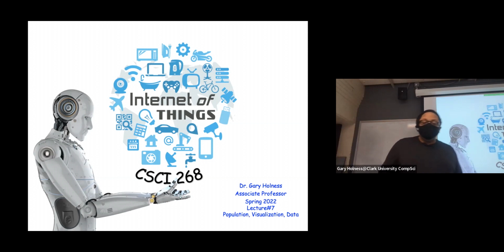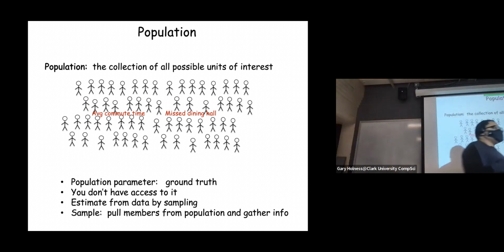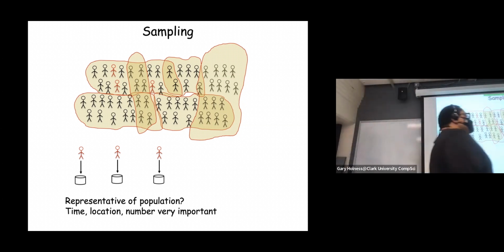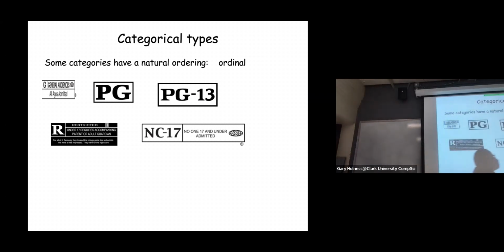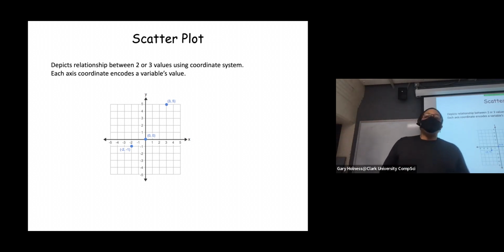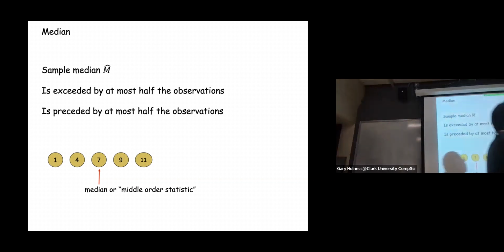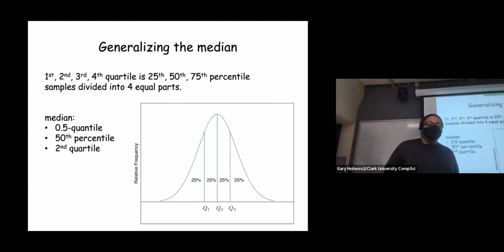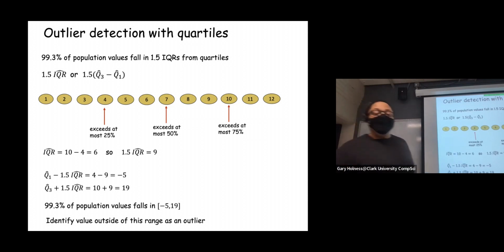CSCI 268, Internet of Things, ClassSession#7, 8-Feb-2022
In this module we look at populations, visualization, and statistics.